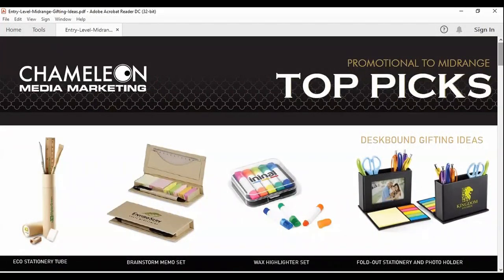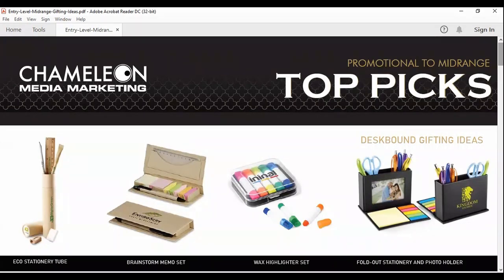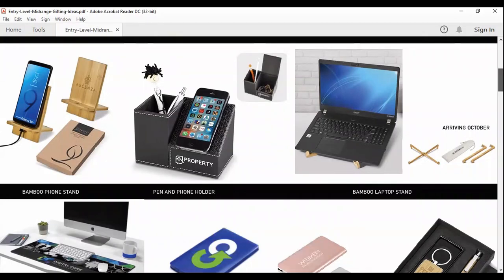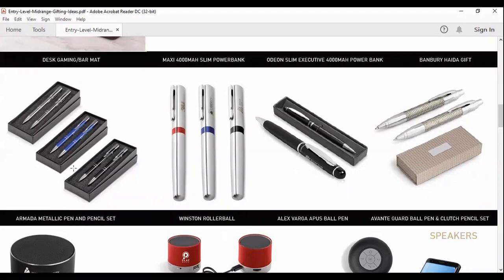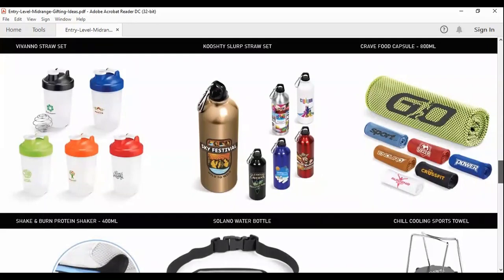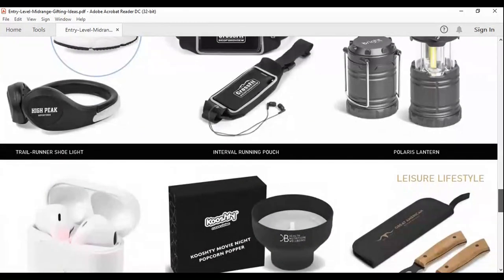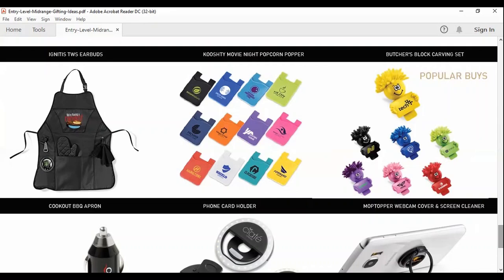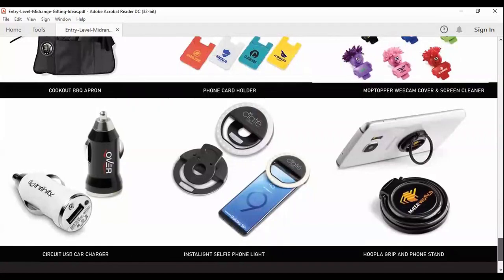Gifting Ideas - How to choose Clients Desk, Technology and Leisure Gifts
Watch this video for tips on how to get the maximum exposure for your brand.
I will help you choose a gift your clients will be over the moon to receive.
- Deskbound and Stationery Gift
- Sustainable Bamboo Products
- Technology Products
- Bluetooth Speakers
- Drinkware
- Leisure and Lifestyle Gifts